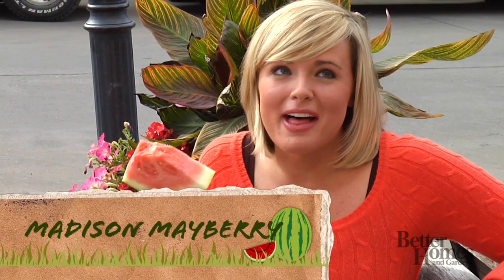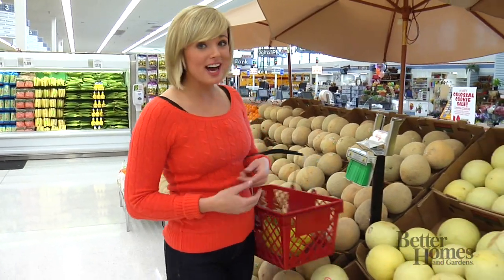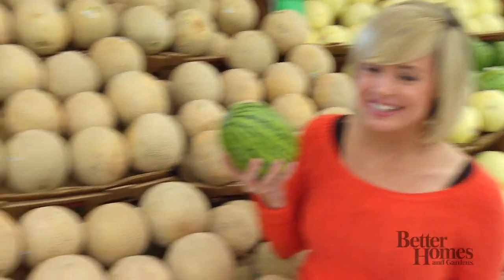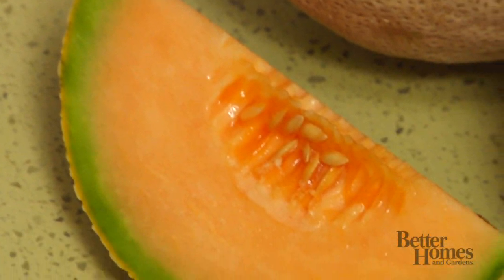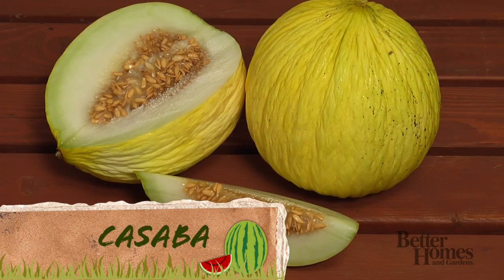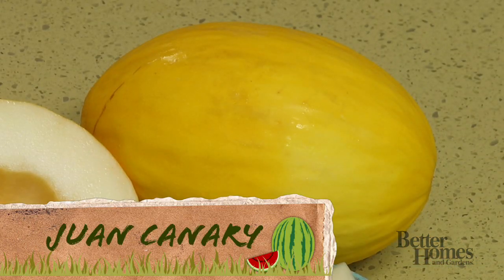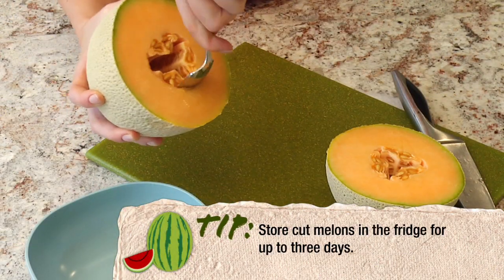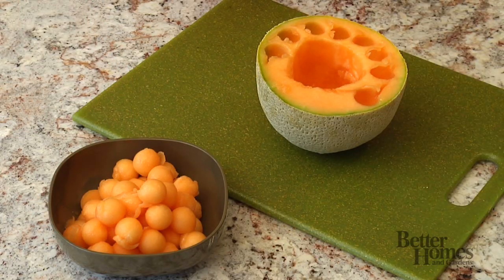MELONS H 264